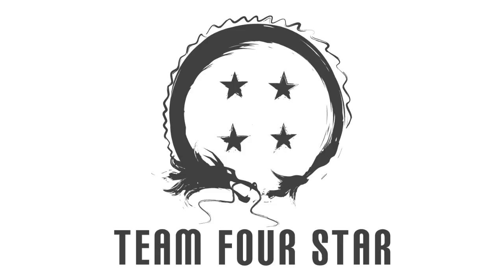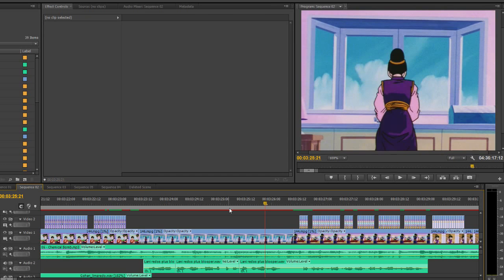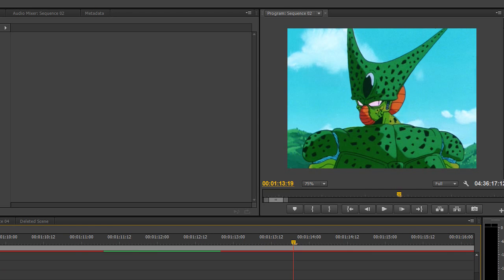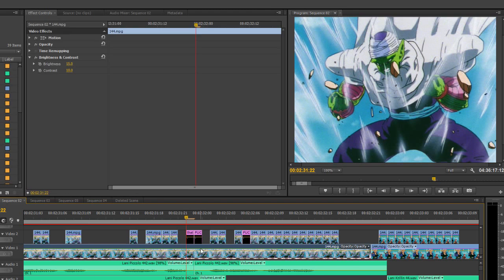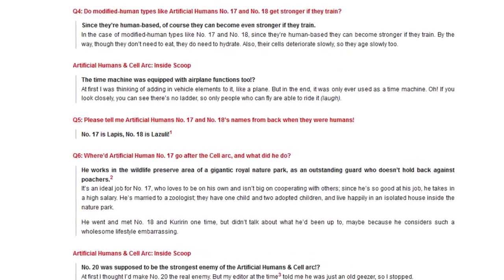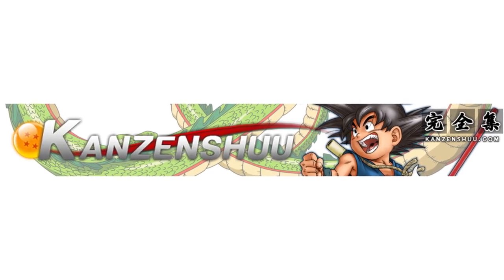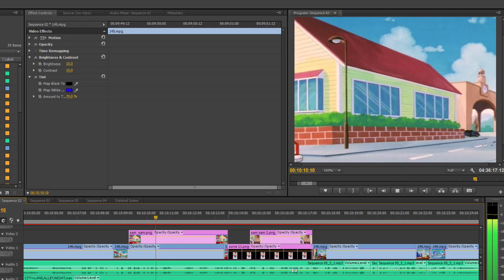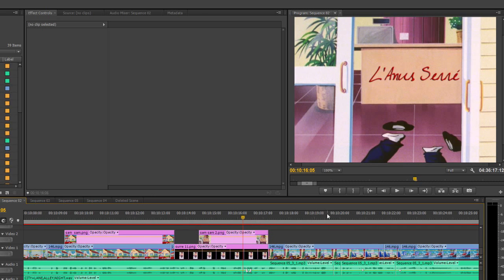Dragonball Z Abridged Breakdown: Episode 44 - TeamFourStar (TFS)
This week, everyone's learning new things!

DragonBall, DragonBall Z, DragonBall GT and all logos, character names and distinctive likenesses thereof are trademarks of TOEI ANIMATION, Ltd. This is nothing more than a parody made for entertainment purposes only.